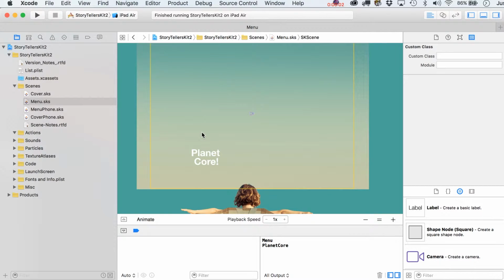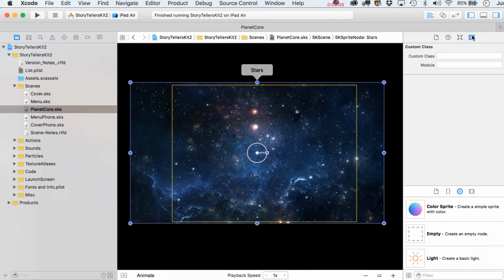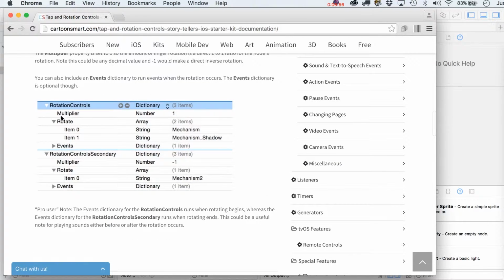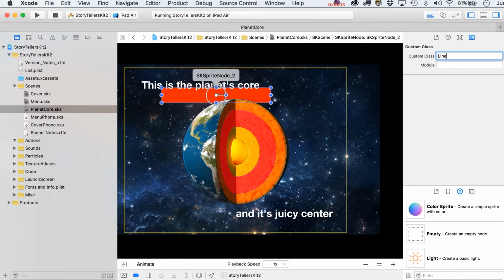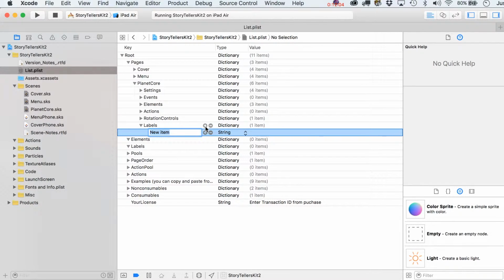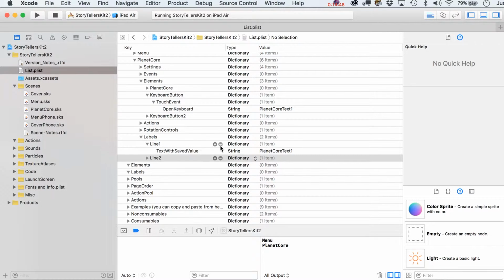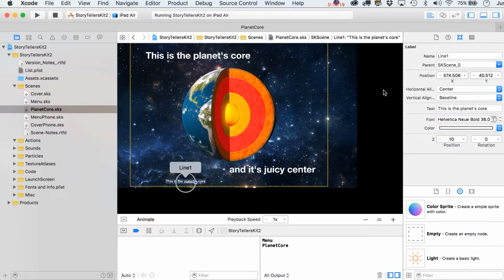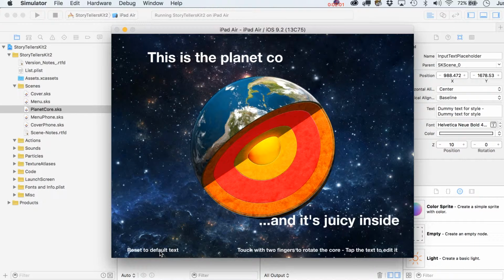Build a Book App with Xcode Tutorial 4 - Editable Text Rotation Gestures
Video 4 in our tutorial series on using the Story Tellers Kit 2 to build a story book style app with Xcode.
In this video, we'll discuss adding a rotation gesture to rotate any number of images, then focus on how to add user-editable text, which is saved so every time the reader re-opens the app, their previously entered text is still there. We'll also customize the user input field, and create a "Reset to Default Text" button. As usual, all done through the Property List.
The video does assume you've bought the Story Tellers Kit 2, or you are a Yearly CartoonSmart subscriber so you have access to download the kit. The kit enables you to create a highly interactive story book app for the iPhone, iPad or new Apple TV, with absolutely no coding. Although you do have access to the Xcode project programmed with Swift and Sprite Kit, no programming is needed.